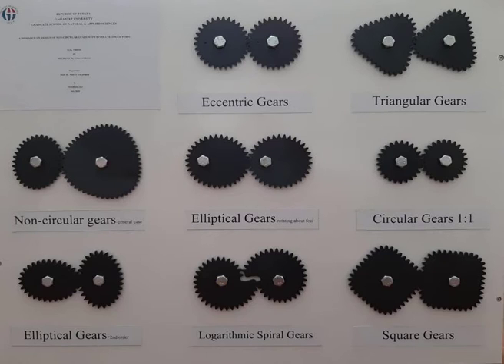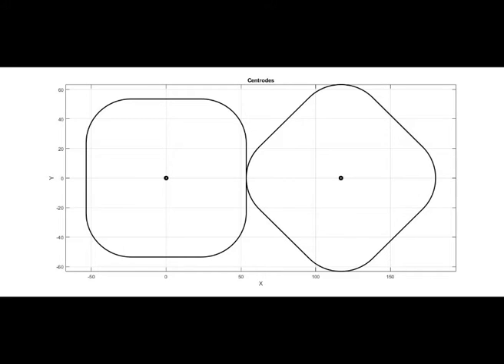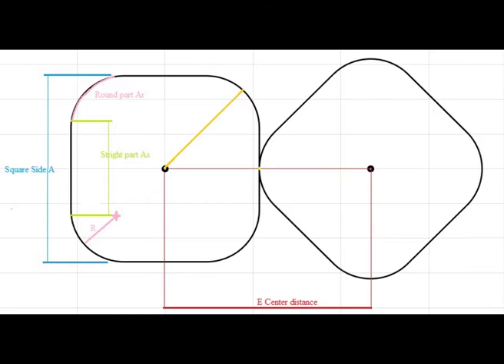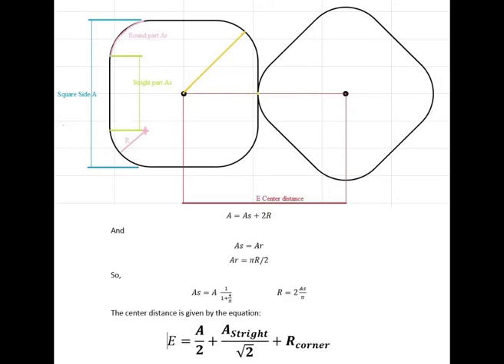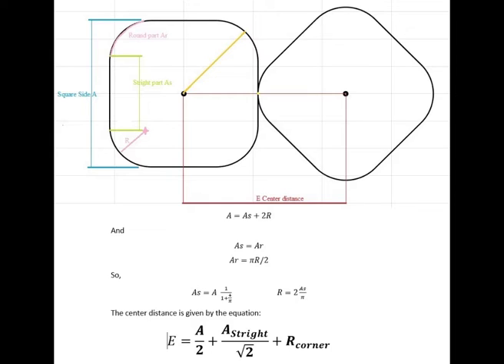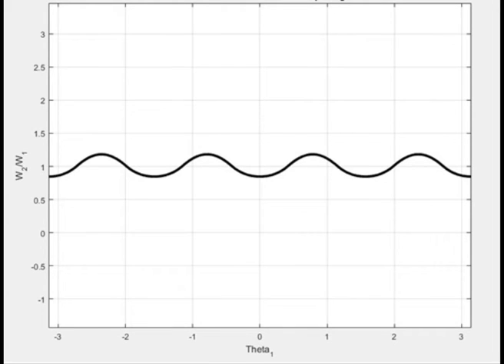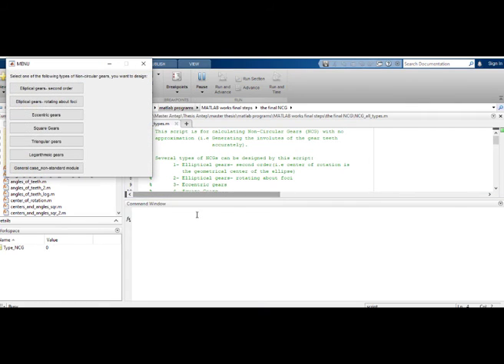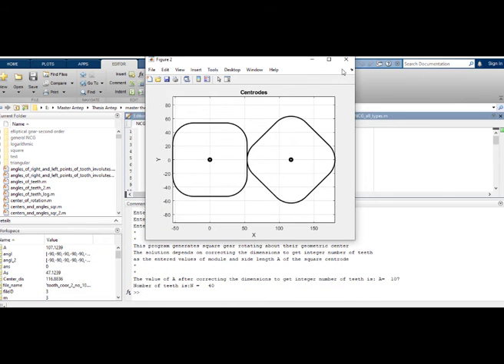Square gears design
In this video, we are going to search in the square gears. We will introduce the most important point needed for the design which is the relationship between the centrode parts.
we will get the outputs of the MATLAB code software and use them to generate the 3D model on SOLIDWORKS. Then, we will check cut the gears to test the meshing on the test rig practically.